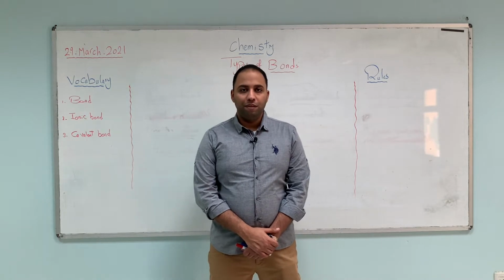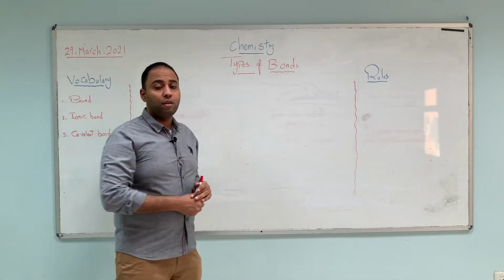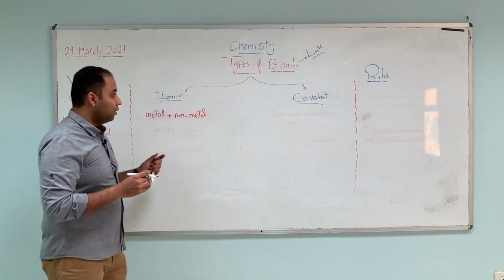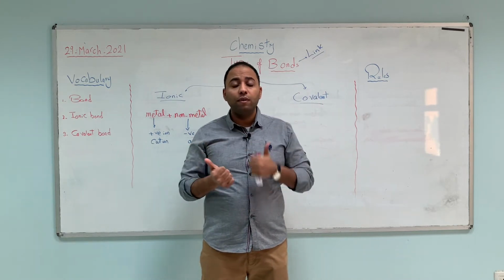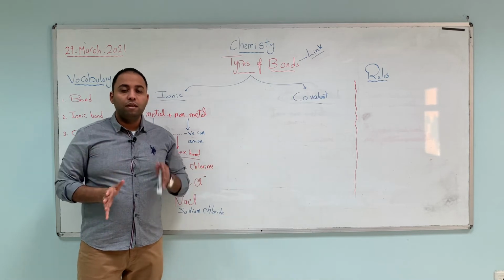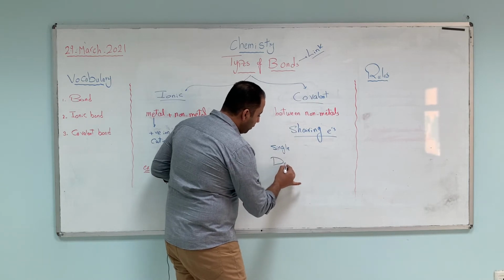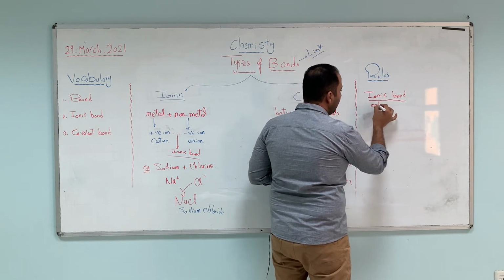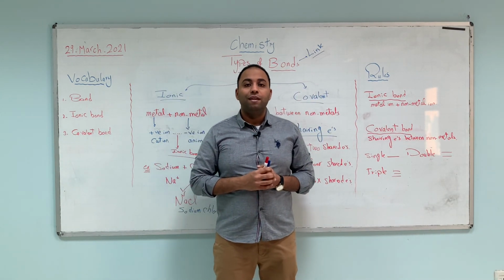Types of chemical bonds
The difference between ionic and covalent bond